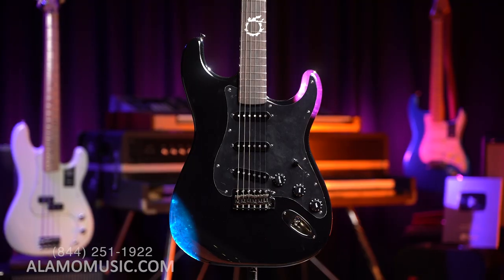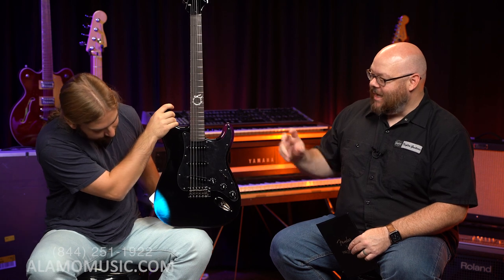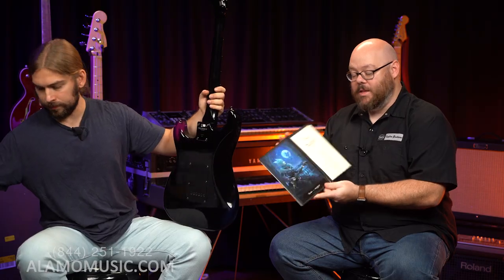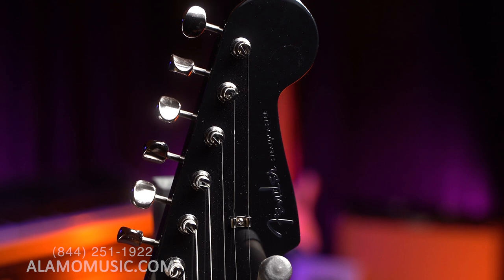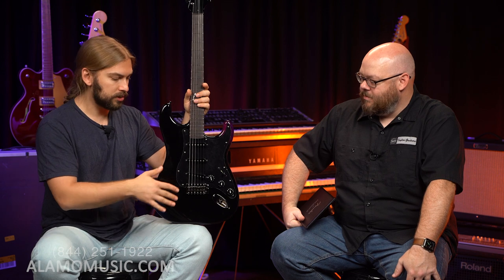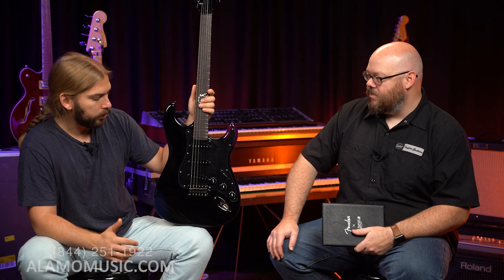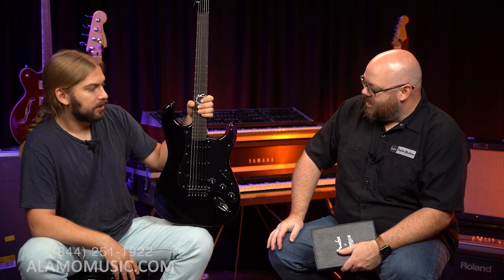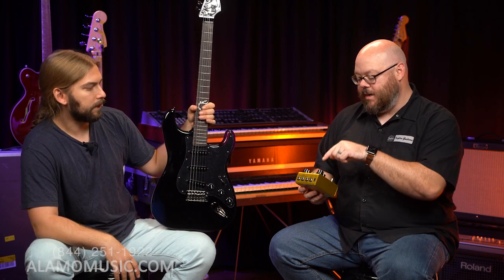Fender Final Fantasy XIV Stratocaster Review & Demo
We [Final]ly got the Final Fantasy XIV Strat in stock and ready to rock n roll. Take a listen to this beast and grab it before it's gone.

0:00 Intro/Specs
8:00 Clean Demo
10:29 Overdrive Demo
12:23 Final (Fantasy) Thoughts